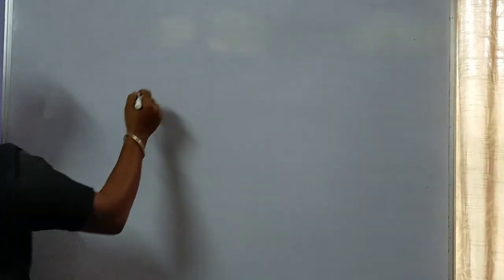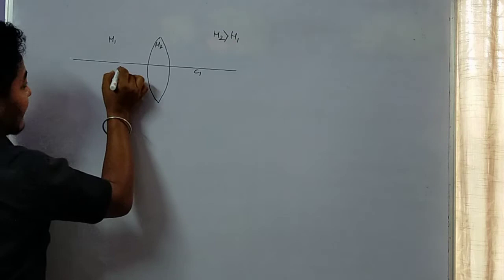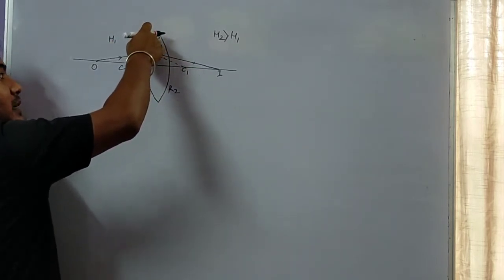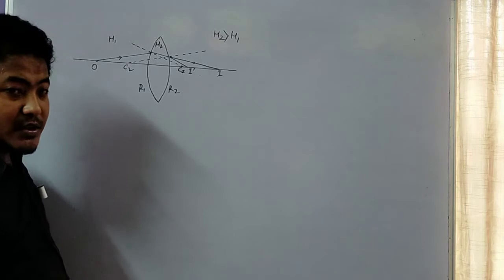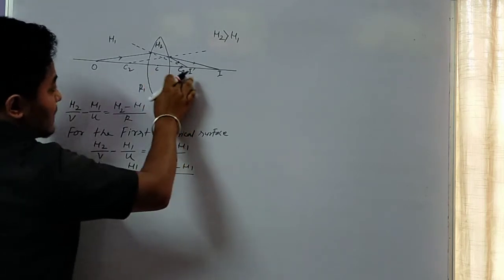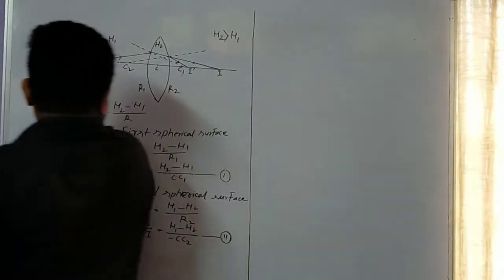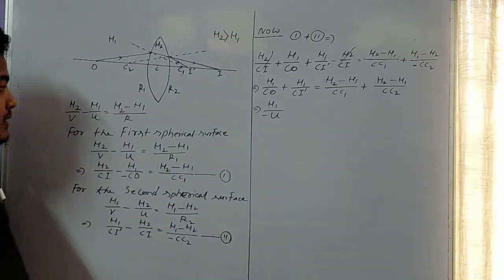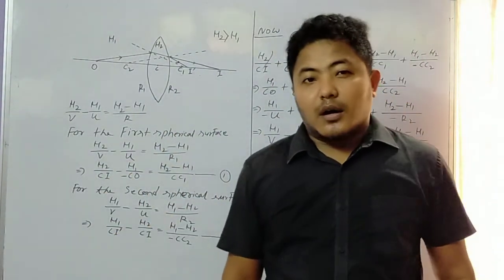Ray Optics class xii physics lecture no 14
Lense Makers formula